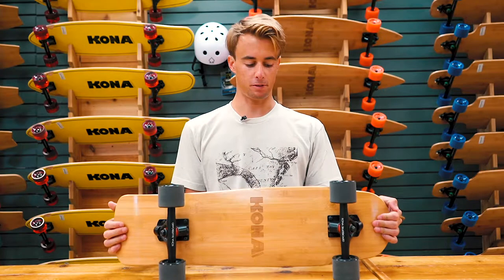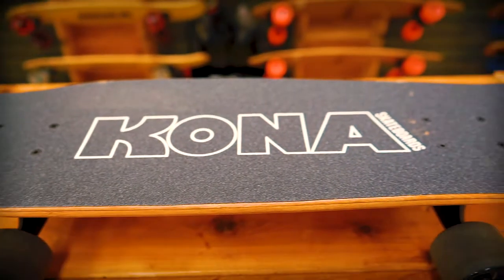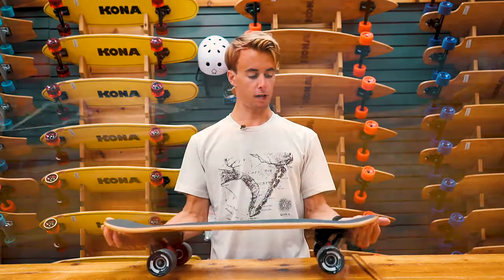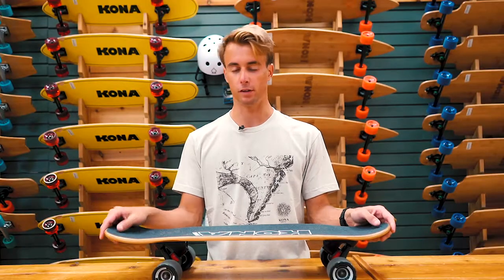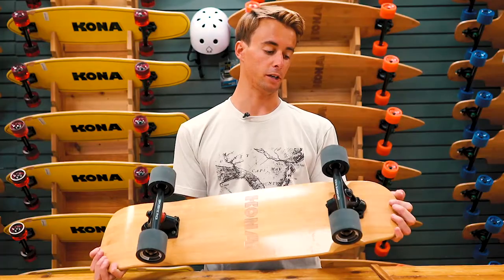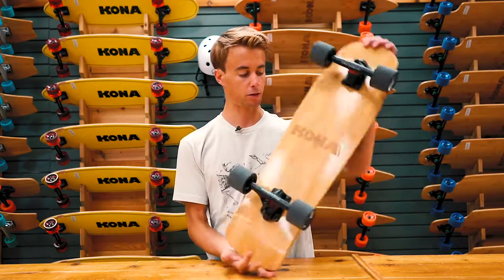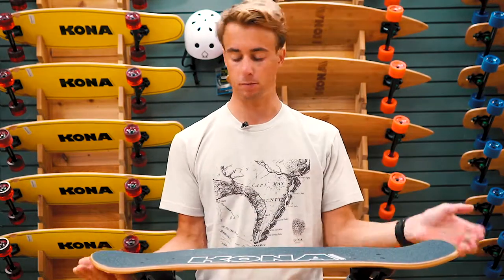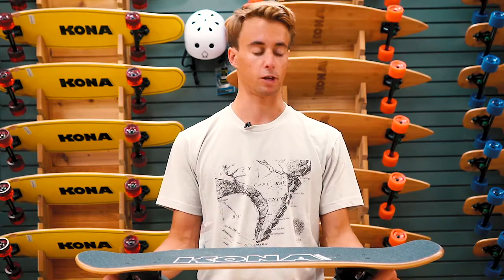Baja Bamboo Complete Cruiser Profile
This cruiser is a versatile board that can adapt to any terrain. The top has a sandy finish with anti-slip grip for added traction and the bottom is laser engraved with our Kona logo.